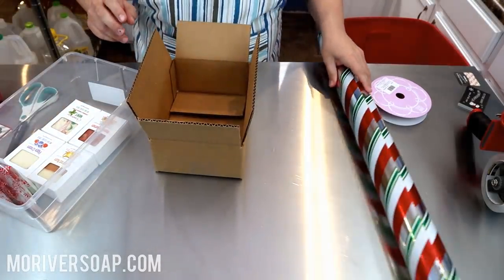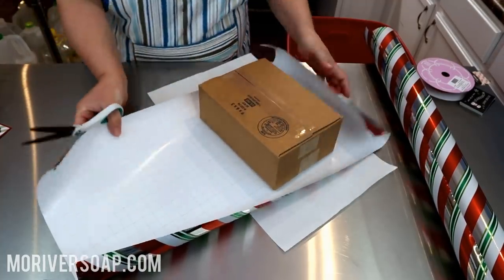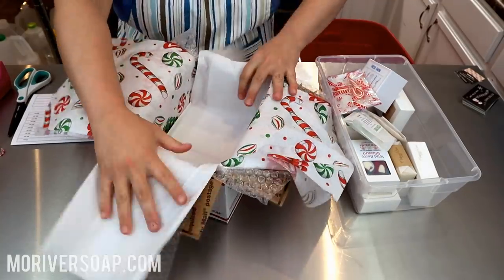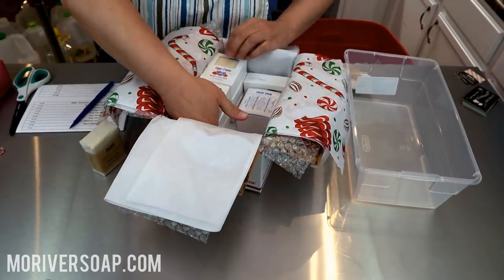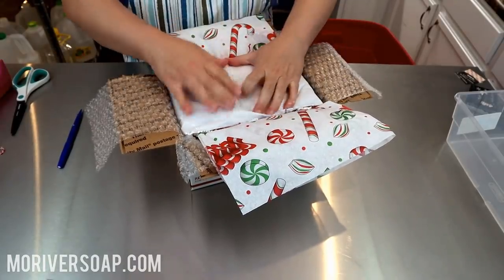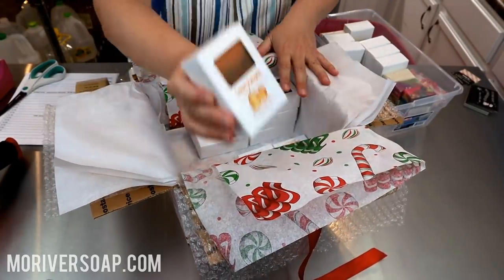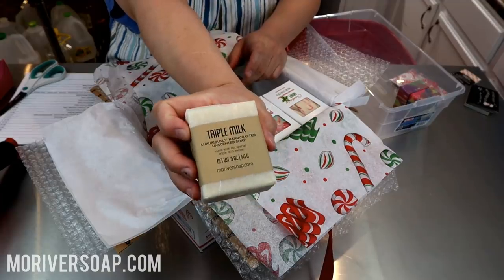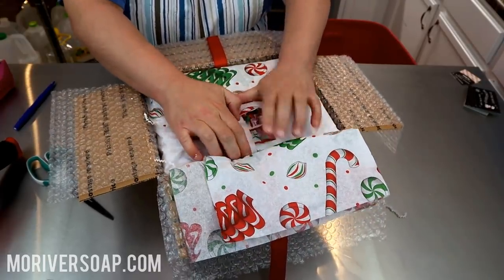Bonus Holiday Order Packing Video | MO River Soap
Hey all! I'm packing more holiday orders!

Camera used for images: Nikon D3200 with 50mm lens

Video Editing Software: Corel Video Studio Pro

FAQ

My boxes are 9x6x3 from ULine - Paper Mart also has a great option.

All tissue paper, paper shred, ribbon, glassine bags, and cello bags  come from Paper Mart. They are my go-to packaging supplier.

I design all my labels and print them myself on my HP Office Jet Pro.

My soap boxes are standard white soap boxes that can be found at Wholesale Supplies Plus and Elements Bath and Body.